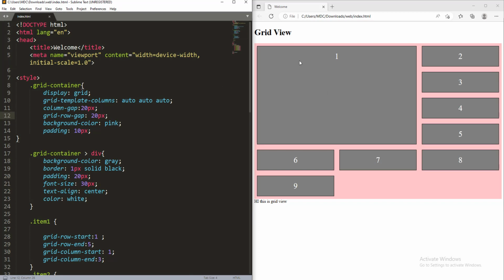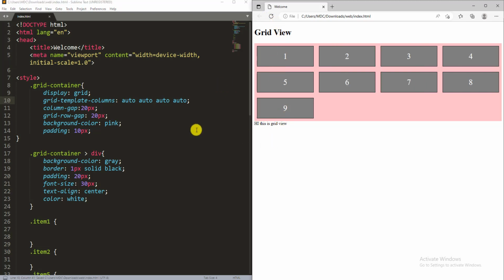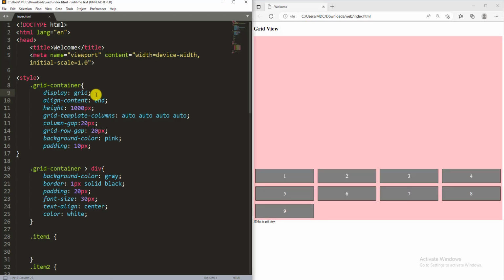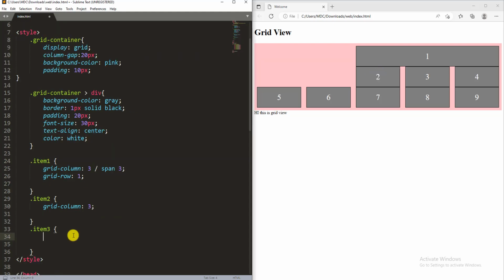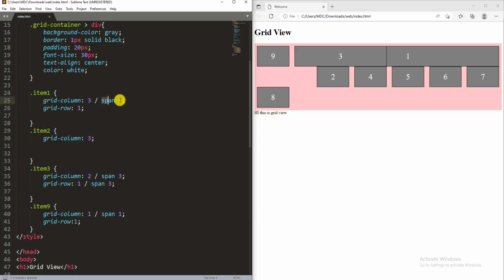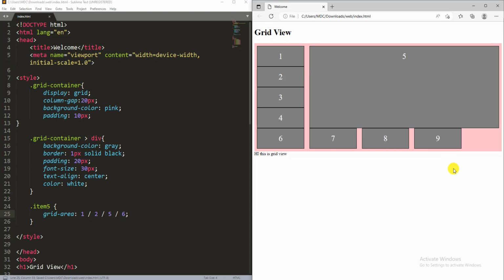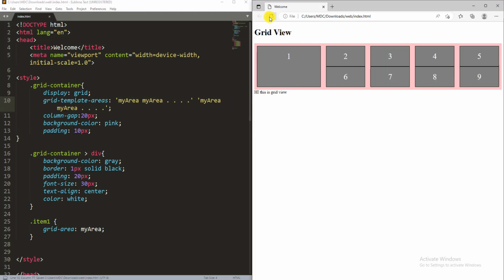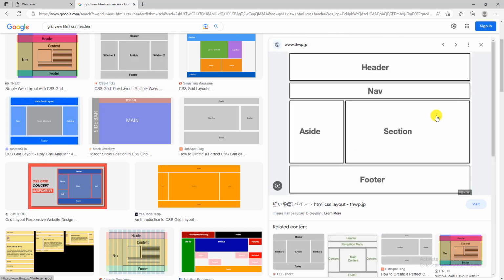GRID TEMPLATE PART 2